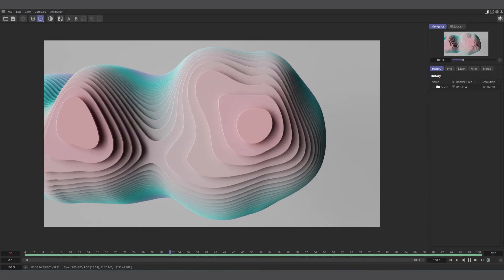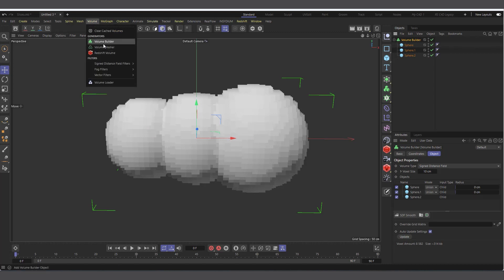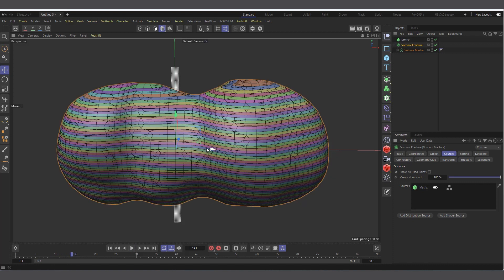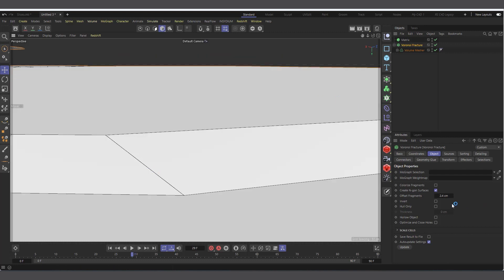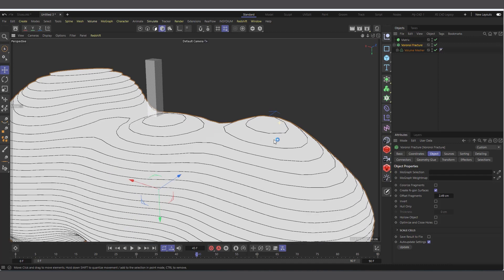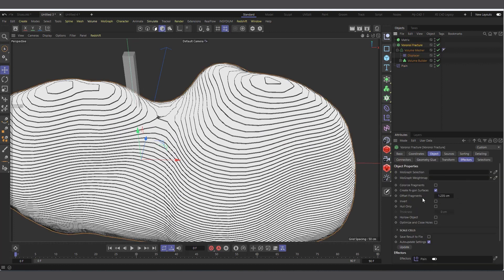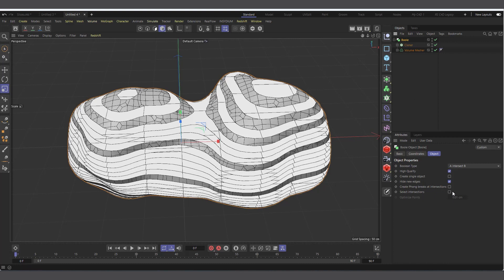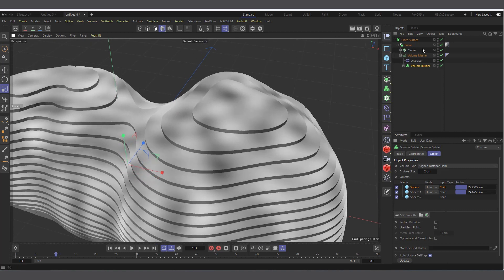Abstract Mesh Slice with Cinema 4D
Abstract Mesh Slicing with C4D volume Builder and Voronoi Fracture